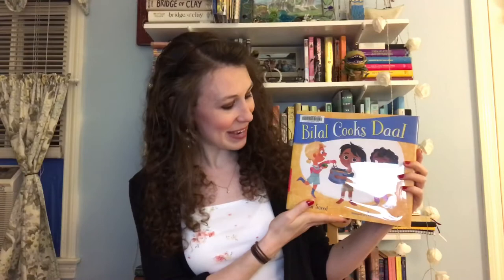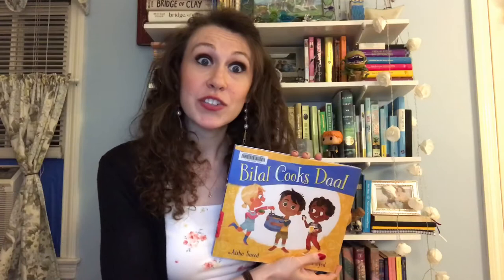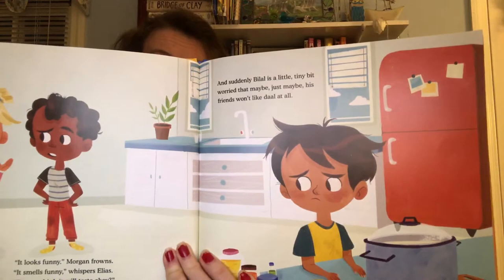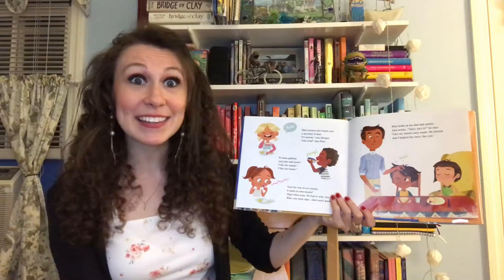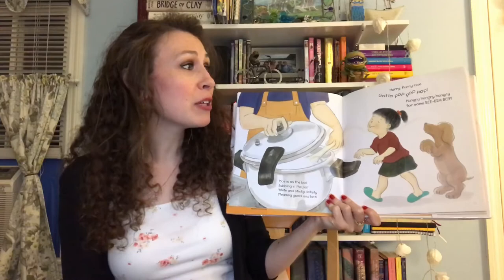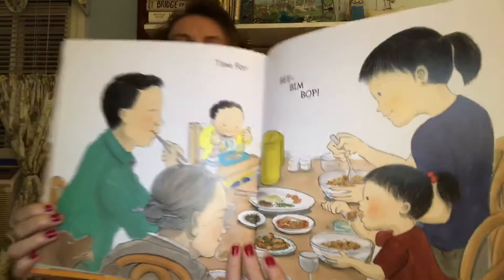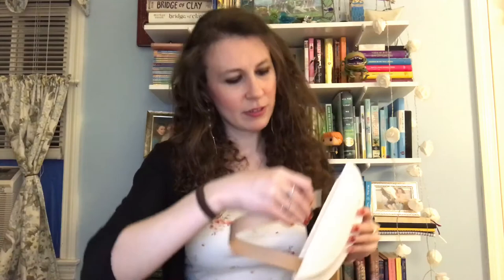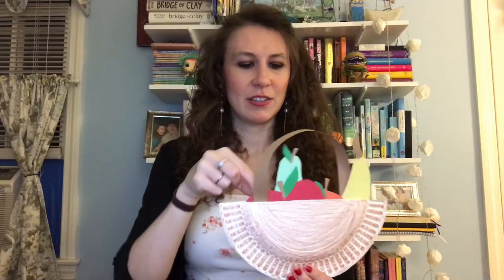Story time 9/15/20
Today, I was feeling hungry and wanted to share some stories about tasty foods. Enjoy Bilal Cooks Daal by Aisha Saeed, illustrated by Anoosha Syed and Bee-Bim Bop by Linda Sue Park, illustrated by Ho Baek Lee, then sing some songs about different foods and create a fruit basket craft.

Instructions for Paper Plate Fruit Basket Craft

To make your paper plate fruit basket, you’ll need…

- a paper plate

- colorful construction paper

- coloring utensils

- scissors

- tape

- a stapler

Color in the back of your paper plate. This will be the outside of your basket. When it’s decorated, fold the plate in half and cut it down the middle. Place the halves together so they form a half-circle. They will form a small pocket in the middle. Staple around the edges to hold the plates together. Then cut out a strip of paper to be the handle of your basket and tape it to the inside of the plate. That’s your basket. Now you can add fruits. Add whatever types of fruit you’d like… apples, bananas, pineapples, mangoes, watermelon, grapes, oranges, papayas… whatever sounds tasty! Then pop them into your basket and enjoy!